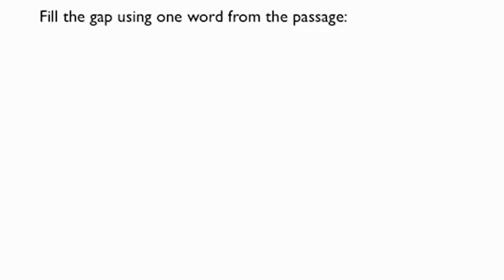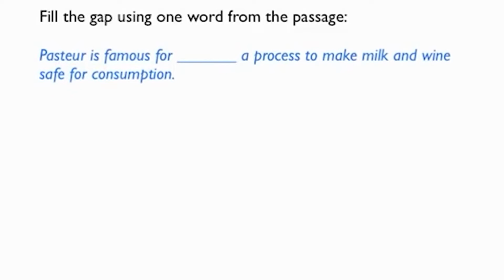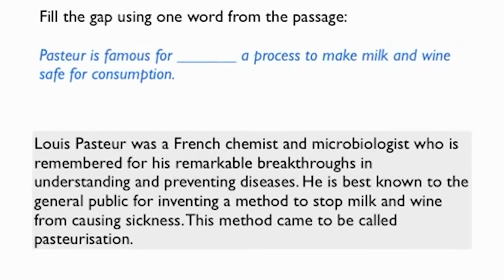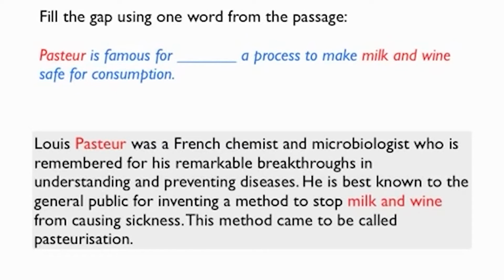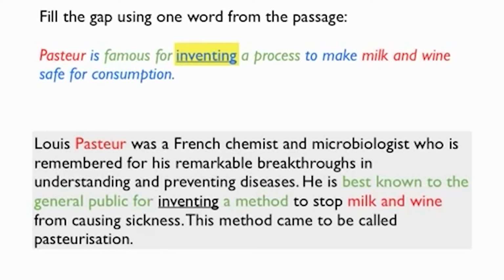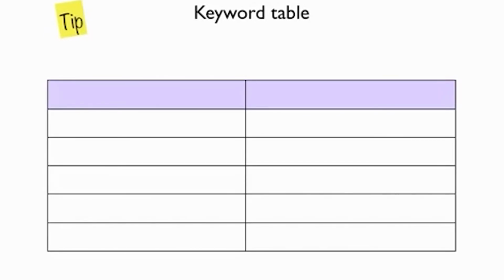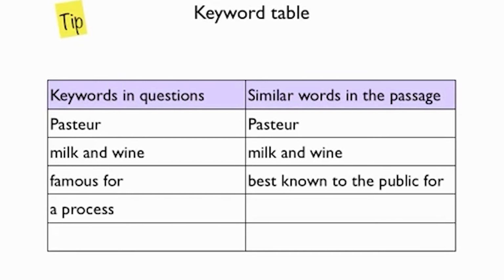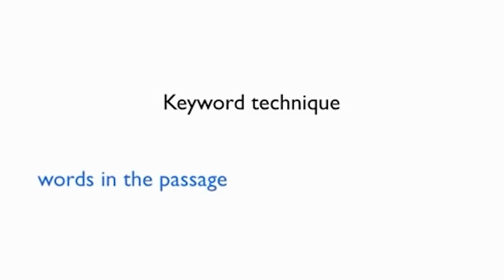IELTS Reading Keyword Technique | Seabird Education